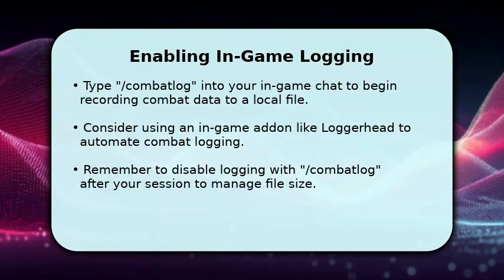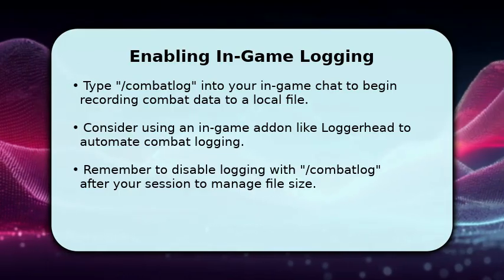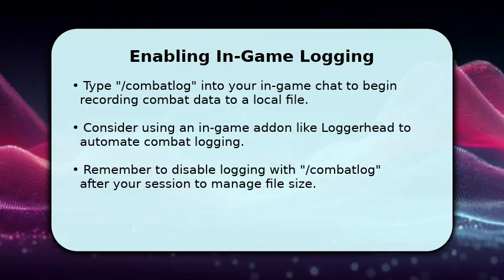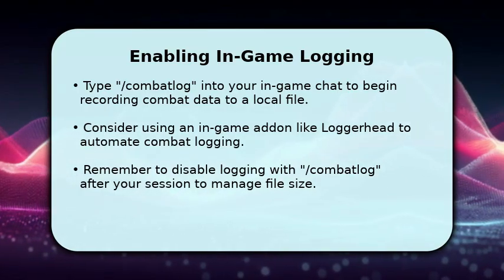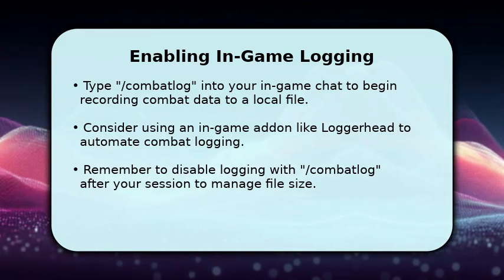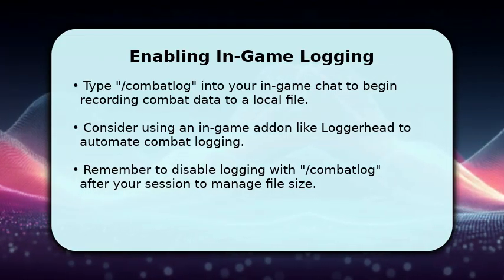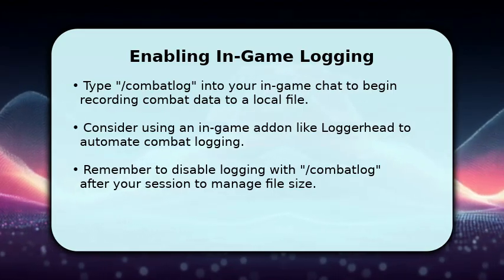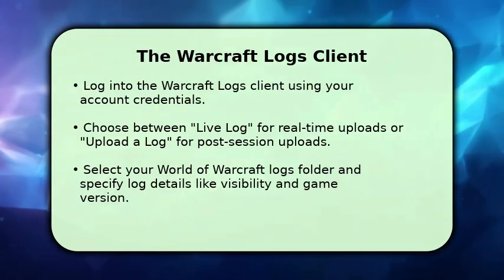How to Setup Warcraft Logs (Only Way)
▸ (v) In this video, we'll walk you through the step-by-step process of setting up Warcraft Logs, a popular add-on for World of Warcraft. Whether you're a seasoned raider or a casual player, Warcraft Logs is an essential tool for improving your gameplay and staying competitive. We'll cover everything from downloading and installing the add-on to configuring its settings and getting started with analyzing your raids.